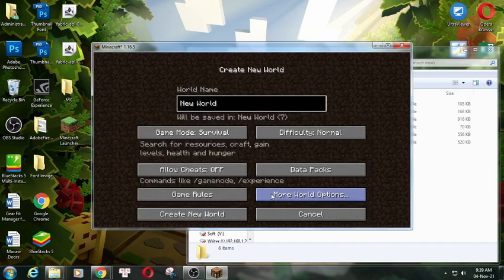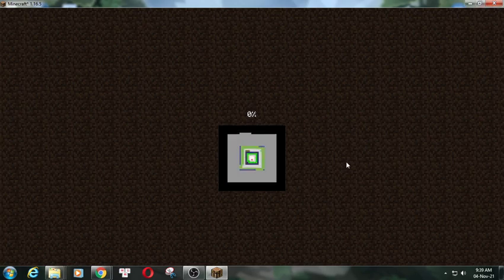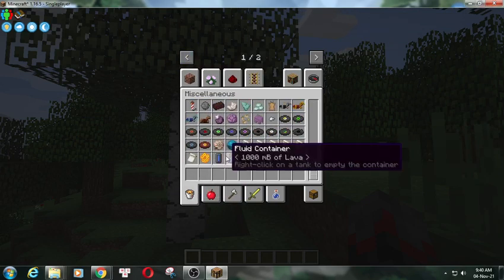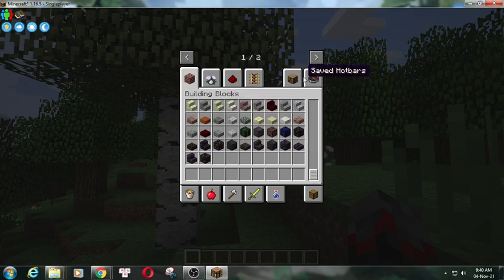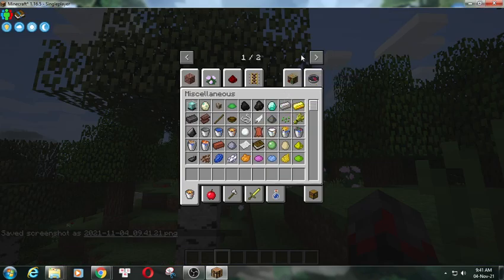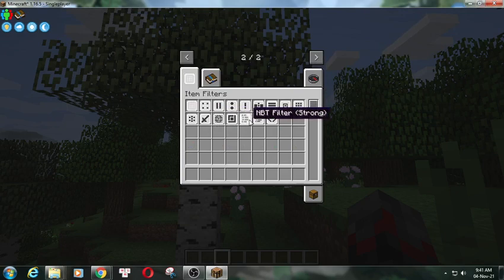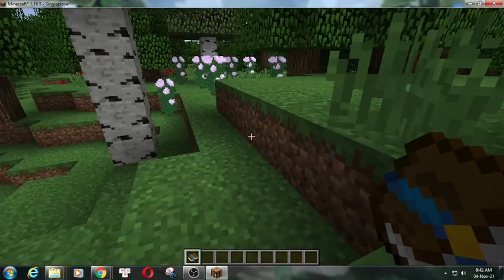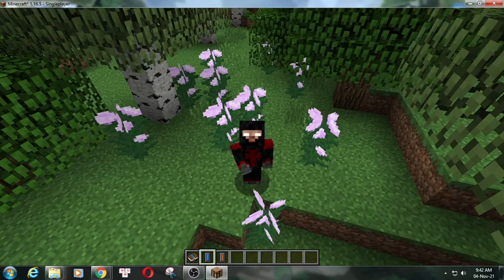FTB Money (Forge) Mod 1.12.2 for Minecraft PC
FTB Money Mod 1.12.2 adds money, shops, and trading.

Use /money to view your balance, /pay to pay someone money from your balance.
/shop and /trade are WIP and are disabled for now.
OPs can use /setmoney to change someone’s balance.
Currently can only be used with FTB Quests in rewards and tasks.